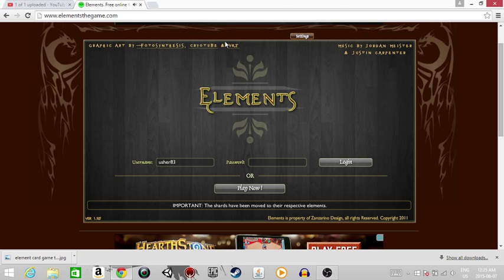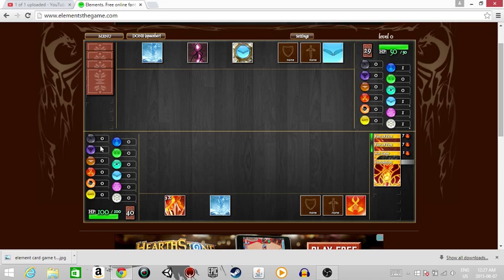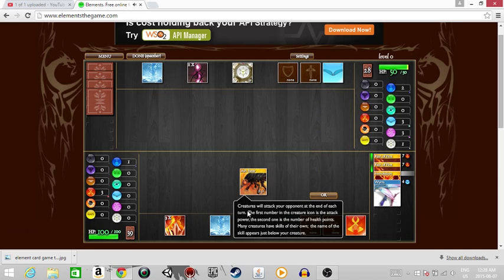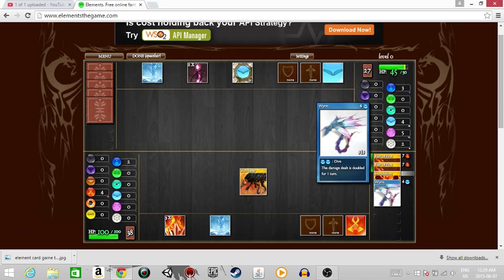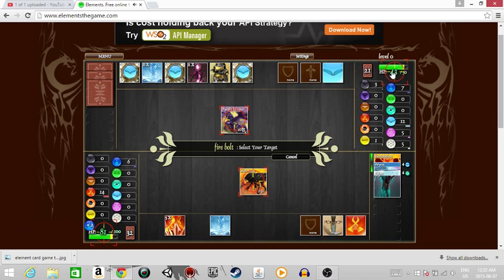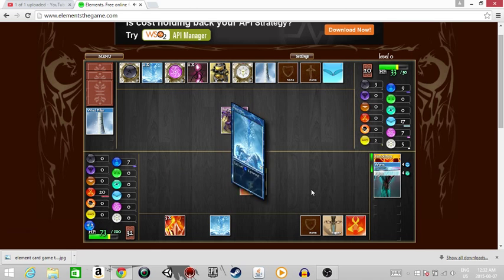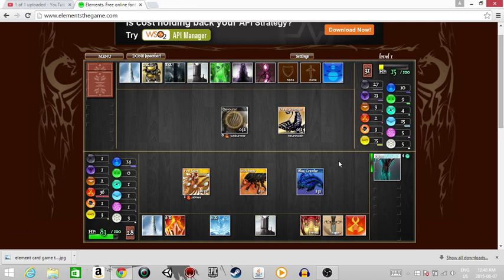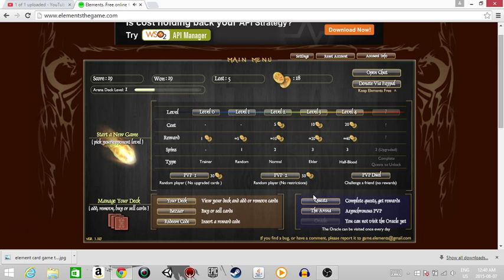Elements EP : 1